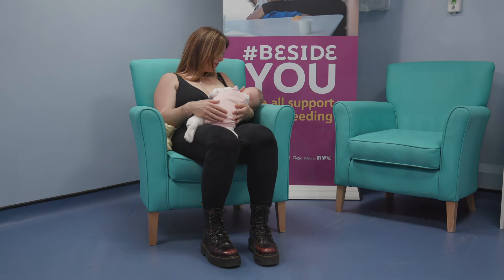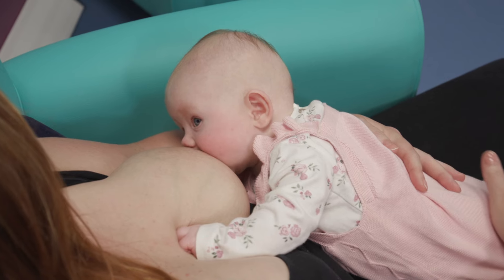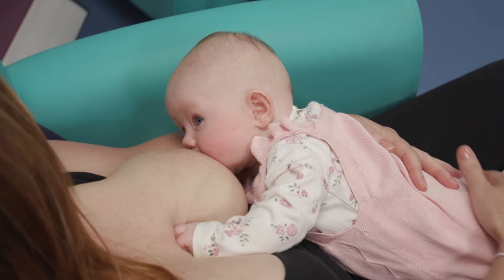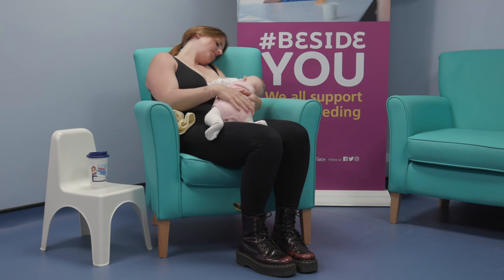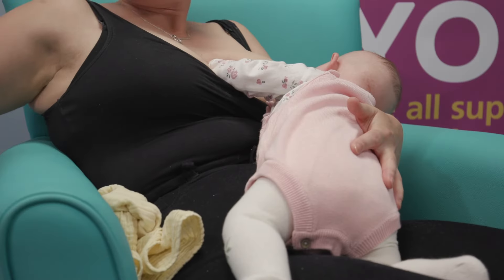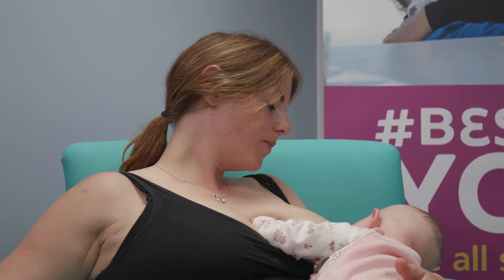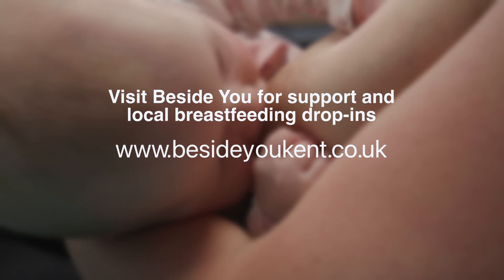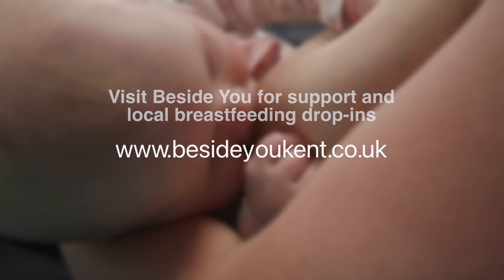Laidback breastfeeding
This video shows you how to do laid-back breastfeeding, a relaxed and natural way to breastfeed your baby, especially in the early days.

Beside You is here to help every step of the way.